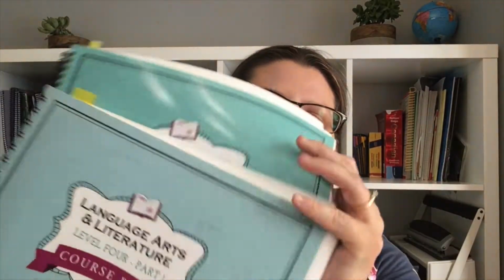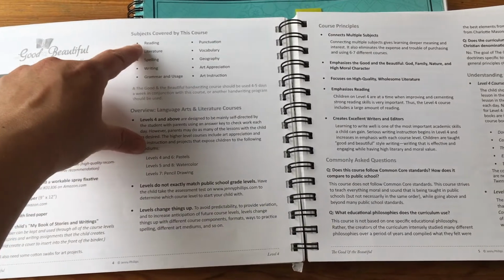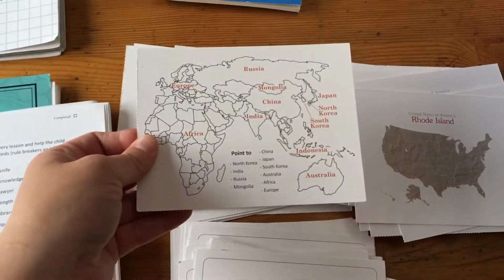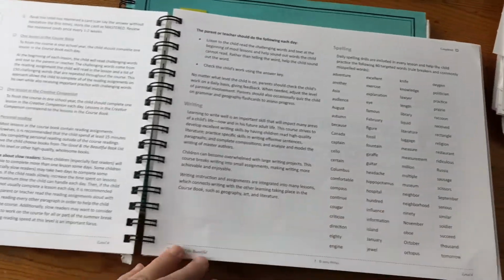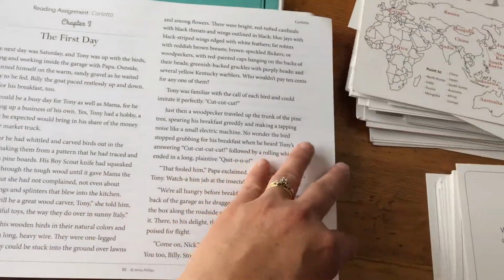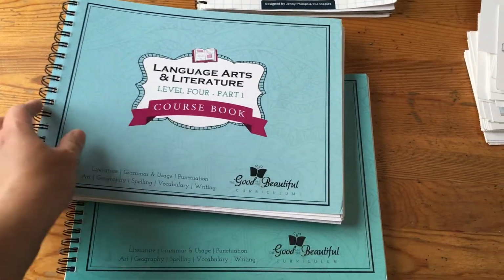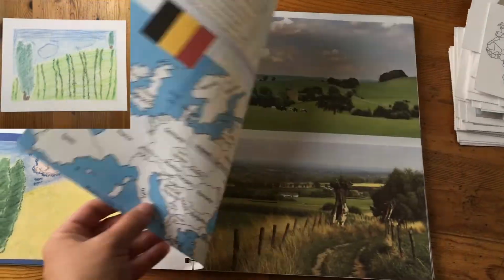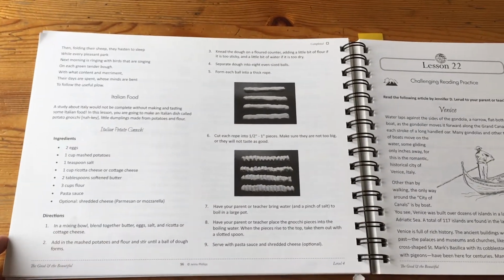REVIEW: The Good & The Beautiful's Level 4 Language Arts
A look at and review of The Good & The Beautiful's Level 4 Language Arts Curriculum.
Click  ↓ SHOW MORE ↓

We are a homeschooling family of 7 living on the Canadian Prairies.